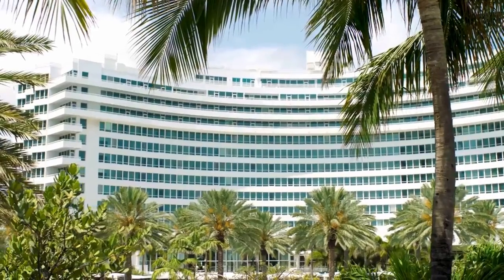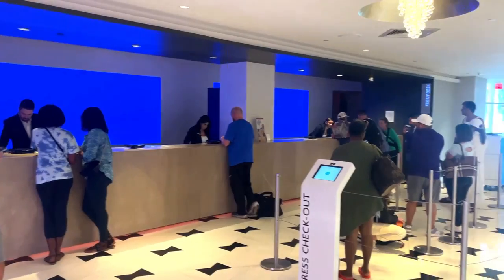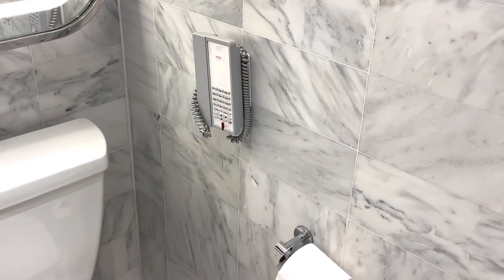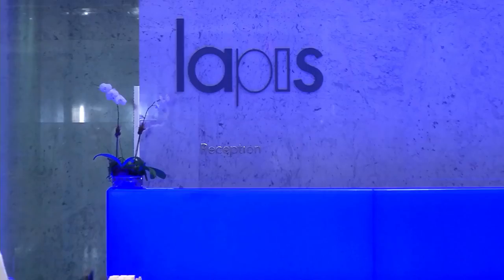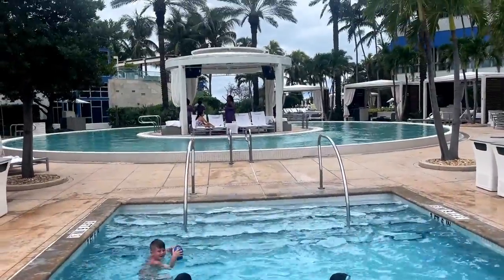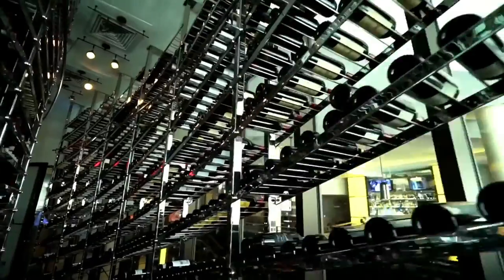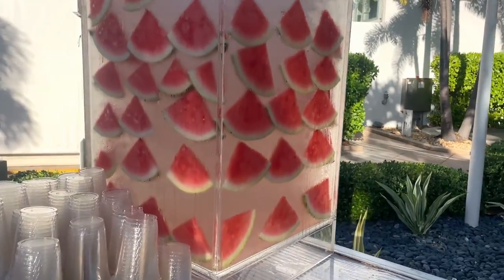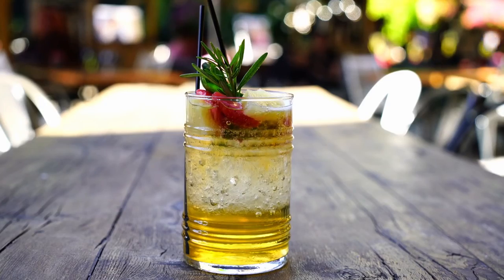Fontainebleau Miami Beach - Family Vacation and Room Tour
We are taking a Family Vacation and staying at the Iconic Fontainebleau Miami Beach.  This is Miami's best hotel!  Fontainebleau Miami Beach is a mega resort situated on oceanfront property in the heart of millionairs row on Collins Ave. Fontainebleau Miami Beach is one of the most historically and architecturally significant hotels on Miami Beach, Florida. Its iconic design is a spectacular blend of Miami’s glamorous golden era and stylish modern luxury. The 22-acre oceanfront Miami Beach hotel features signature restaurants by award-winning chefs; two chic nightlife venues; a two-story spa, a virtually endless poolscape, miles of pristine beach and state-of-the-art conference and event facilities.

We checked into our bright white standard room that has a view of mega yachts parked outside.  And when you travel to a luxury resort with kids, the first thing everyone wants to do is hit the pools.  Fontainebleau has pools and hot tubs as far as the eyes can see, 11 different pools.  The pools are surronded by luxory full service cabanas, bars, and DJ's keeping the energy high.  Right outside the pool gate, across the pedestrian path is prestine miles of beach and blue ocean waters.  Guests at the Fontainebleau Miami Beach recieve complimetary water sports, sunset yoga and circut training.  When it is time to eat at There are so many restaurants to choose from but we decide to go with something more casual setting for upscale bar food and then we head to Chez Bon Bon to get some gelato.

The next day it's more swimming, working out and a ride in the Atlantic Ocean on the Fontainbleau's banana boat.